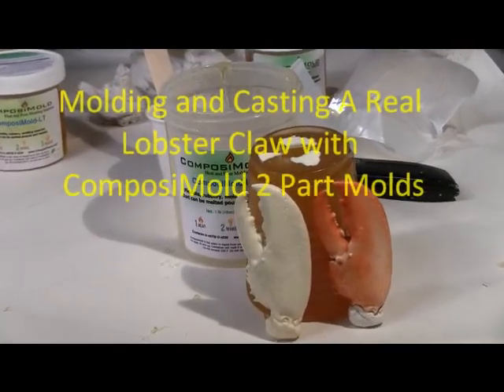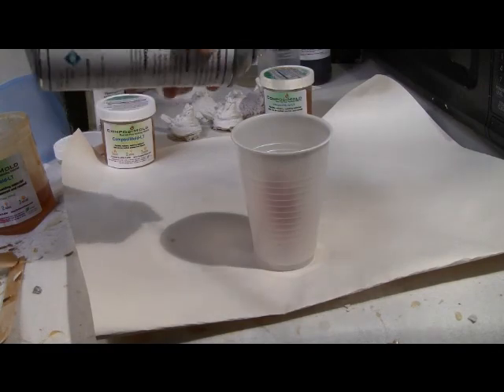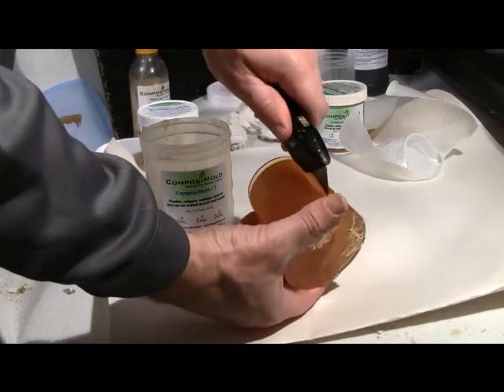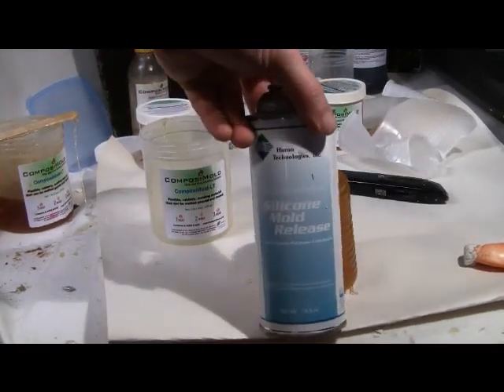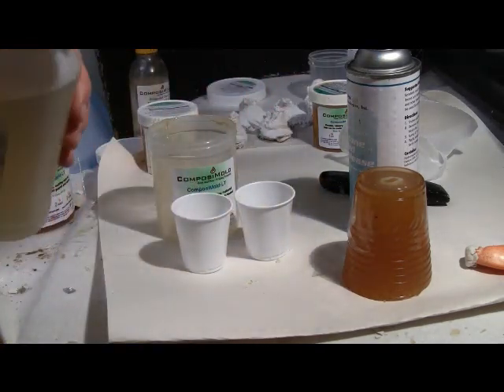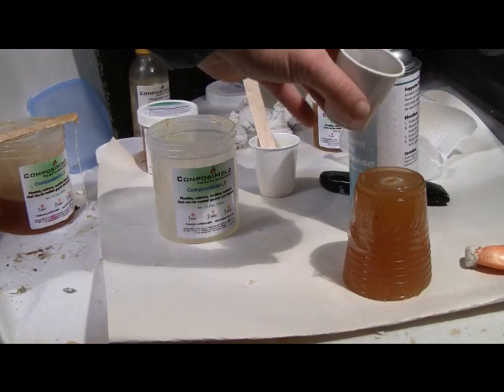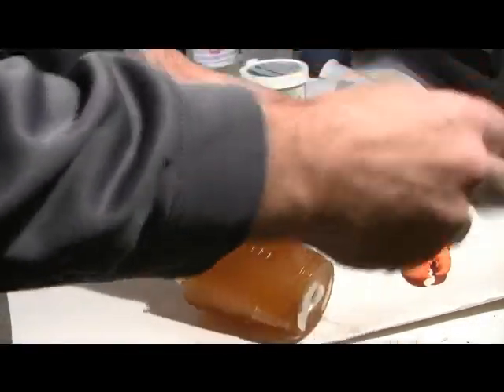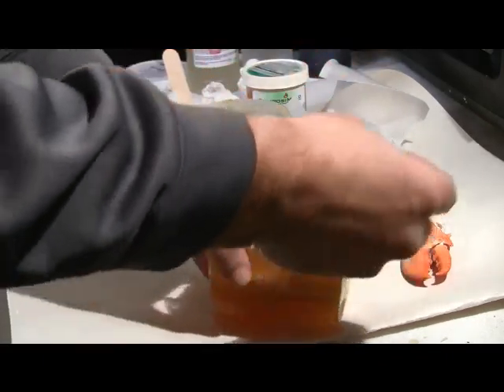Two Part Mold Making and Casting of a Lobster Claw with a Reusable Mold Making Material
A two part mold is made with ComposiMold 100% Reusable Mold Making Material. The part is a lobster claw found on the Maine coast. The part is cast with a urethane casting material, ComposiCast. When the casting is complete, the ComposiMold mold can be reused to make more lobster claws or remelted to make a new mold.

Thanks!